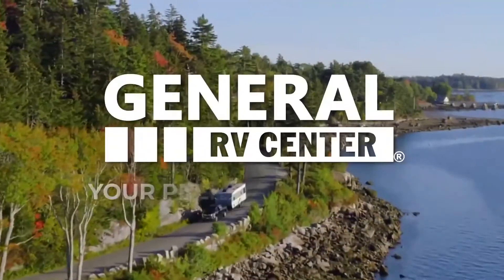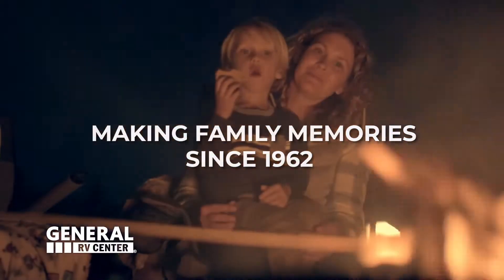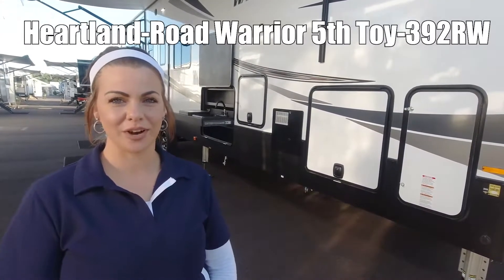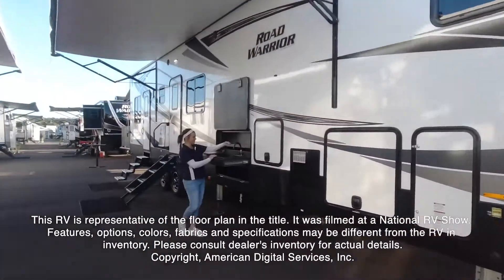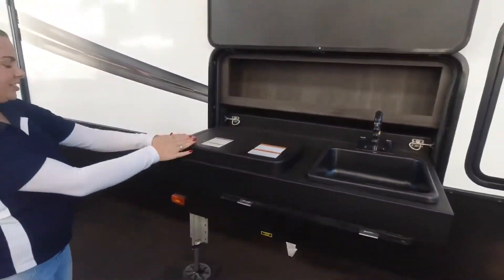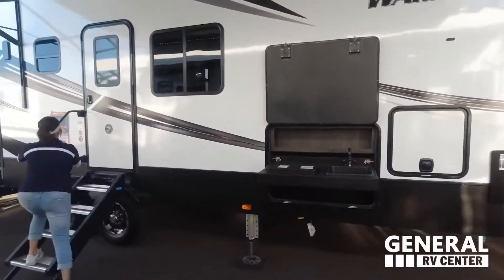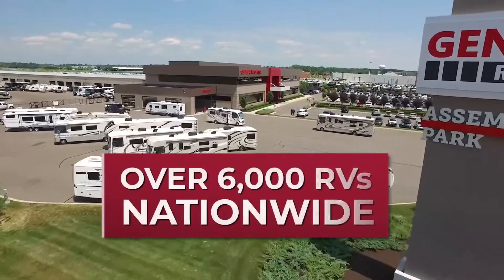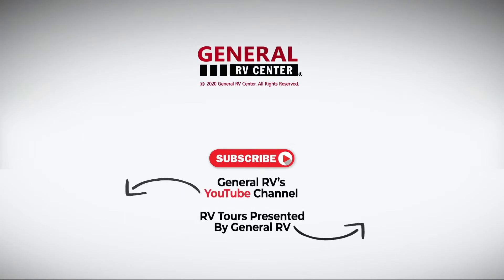Heartland-Road Warrior 5th Toy-392RW - RV Tour presented by General RV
Huntley Supercenter
14000 Automall Dr, Huntley, IL 60142

3063 Greensburg Rd., North Canton, OH 44720

Ashland Supercenter
12500 Harley Club Dr., Ashland, VA 23005

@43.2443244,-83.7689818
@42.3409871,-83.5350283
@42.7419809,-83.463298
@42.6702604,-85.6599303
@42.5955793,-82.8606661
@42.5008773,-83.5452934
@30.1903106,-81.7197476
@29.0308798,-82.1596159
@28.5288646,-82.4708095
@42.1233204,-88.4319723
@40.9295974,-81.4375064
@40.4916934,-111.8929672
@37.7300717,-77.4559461